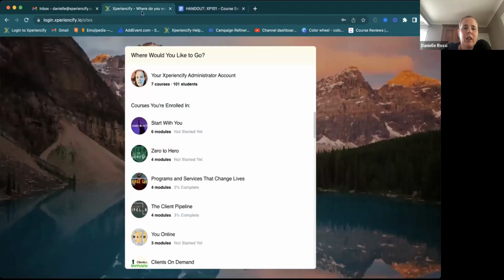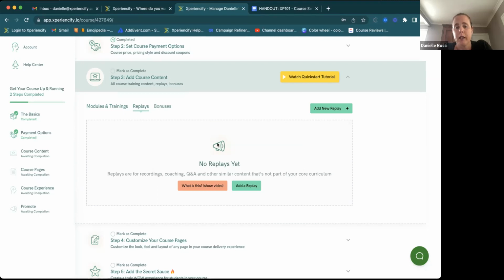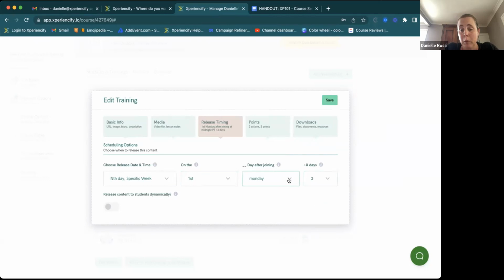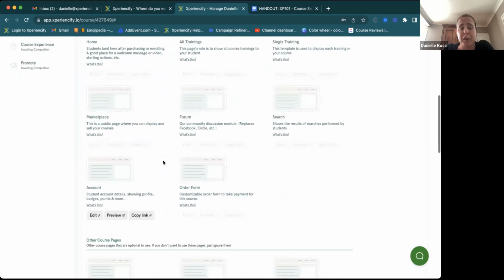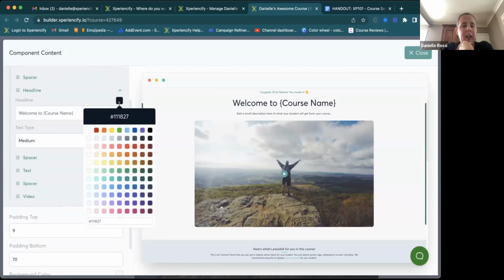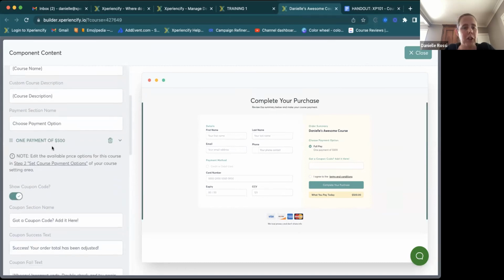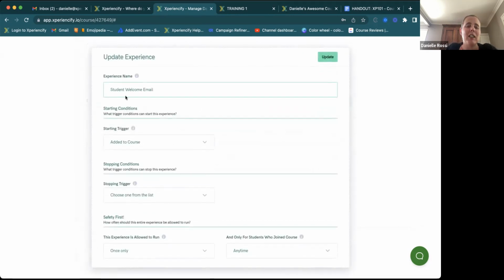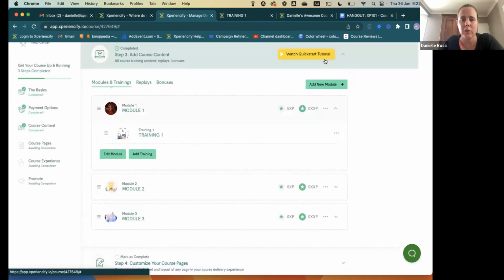Xperiencify 101: Course Setup Basics - Jan 25, 2023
Get your course up and running fast!

We get it, getting your course set up and ready to sell can feel a little intimidating.

There can seem to be so much to do.

But it turns out that there's actually only a handful of critical things that you need to do in order to get your course up and running.

In Xperiencify 101: Course Setup Basics you'll discover our simple A-Z process to get up and running – today.
You'll see:
🚀How to get your content into XP
🚀Add just the essential information
🚀Prepare for your first students
🚀How to get started selling

If it's time for YOU to finally get your first course online, then this event is highly recommended.

You'll walk away with everything you need to know to get your first (or next) course set up and ready to sell.

If you can't attend our trainings live, but want us to answer a question, feel free to post in the Xperiencify facebook group or submit it to and we'll be sure to answer it!

Timestamps for Jan 25, 2023:
0:02:08  Introduction
0:05:40  Step 1
0:09:40  Step 2
0:15:10  Step 3
0:36:55  Step 4
1:05:30  Step 5
Q&A:
1:15:02  Dynamic Release of Modules (Binge Mode)
1:16:20  How to disable a course for a student (Use it or Lose it)
1:19:10  Adding replays of live content from your MVP course
1:25:10  Remove Student vs Suspend Student
1:26:50  iframe form troubleshooting
1:29:20  Creating Affiliate Links
1:31:23  Searching within your course
1:33:55  Options for structuring a short course
1:36:18  Setting a test/quiz
1:40:01  Evergreen drip release schedule
1:42:23 Link to Xperiencify fb group: and copy of training handout
1:44:07  Choose your own adventure content path
1:46:20  3rd party payment processor troubleshooting
1:49:00  Custom domain troubleshooting

*👉 Create Your FFEE Xperiencify Account and skyrocket your courses with gamified learning